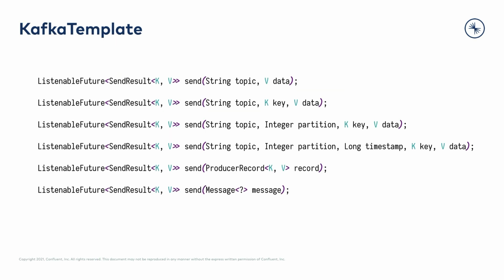Spring for Apache Kafka® 101: Sending Messages to Apache Kafka with Spring Boot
| KafkaTemplate is a class that the Spring for Apache Kafka® project provides to enable you to send messages to Kafka topics. It's essentially a thin wrapper around a Kafka producer that provides a variety of convenience methods. KafkaTemplates provide access to multiple different methods, and since Kafka is asynchronous by default, each of these methods return a ListenableFuture.